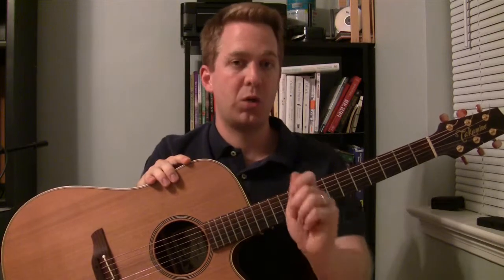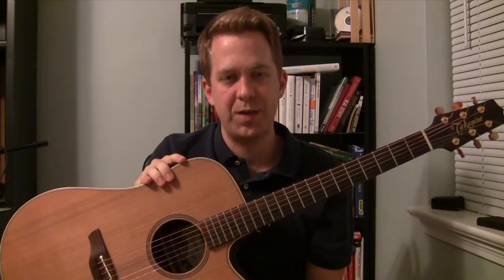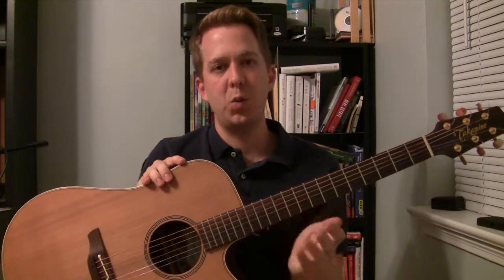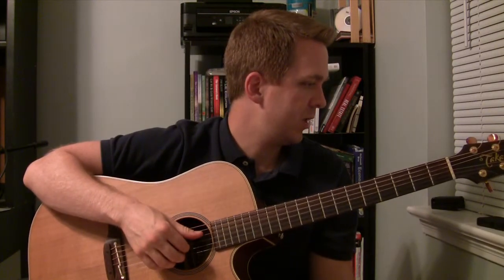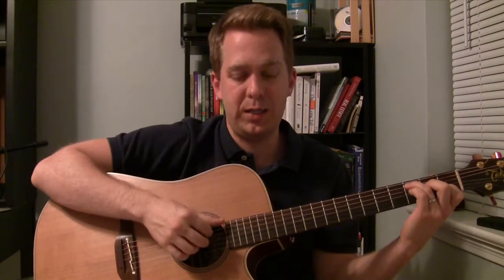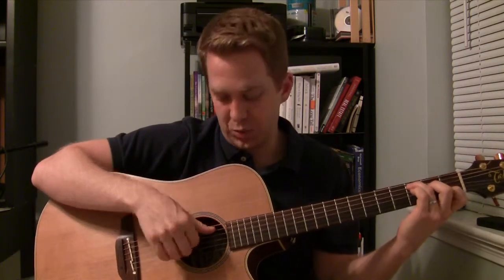#4 of Top 10 Picking Patterns to Learn on Acoustic Guitar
A good lesson in acoustic guitar finger picking, the 4th in this Series of Introduction to Fingerpicking. Pluck these strings on the guitar: 43 21(together) 3.